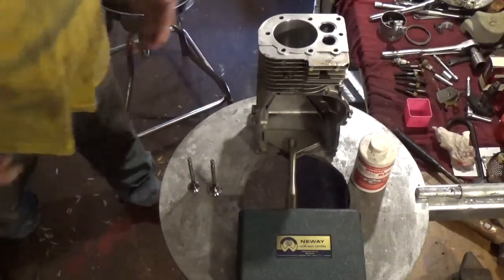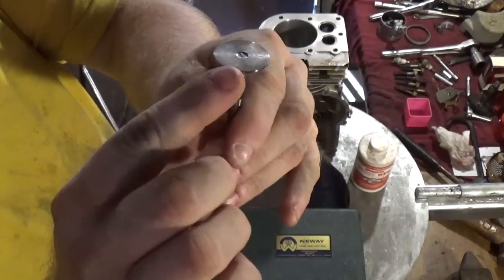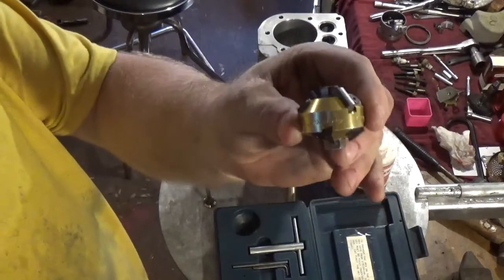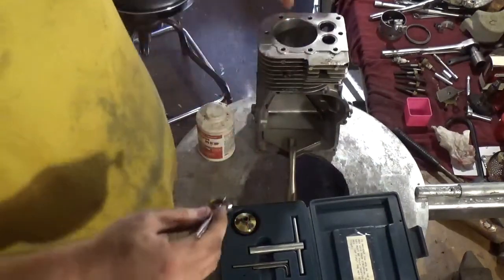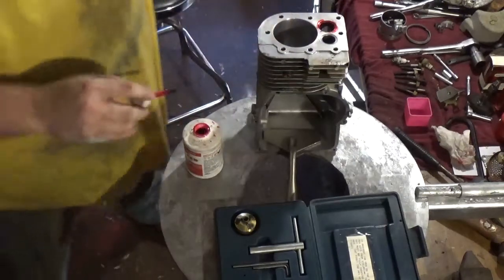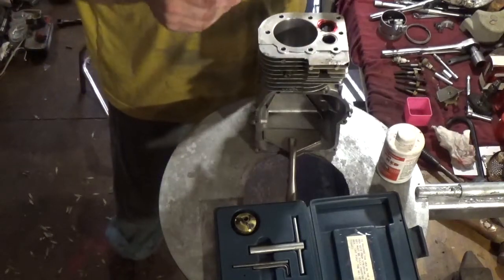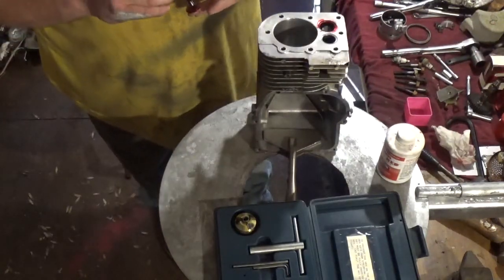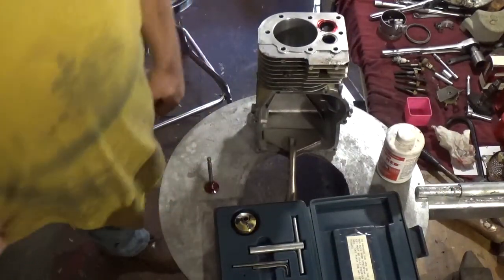Why contact is imperative when grinding or cutting valve seats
Proper valve face to seat contact is imperative .Thats why being vigilant when attempting to lap valves should be the upmost of importance. Anyone whom decides to take on this task should first always either grind or cut the valves if the valves havent warped or show evident signs that they can not be reused. Note that the valve margin can be detrimental if it isnt sufficient so be mindful that enough material still remains to obtain a proper useable valve . The valve seat is no exception as it to should be ground or cut to ensure proper seat to face contact. Dont be fooled viewers as just lapping the valves can and will cause issues in a short amount of time . I cant stress this enough .Lap the valves to the seats after grinding and or cutting them .